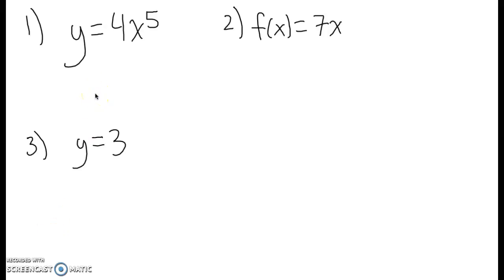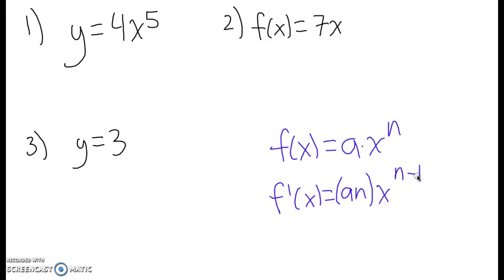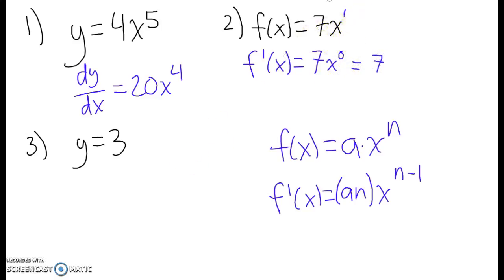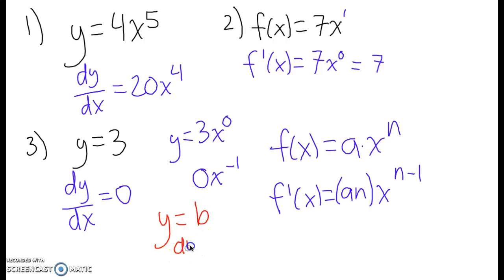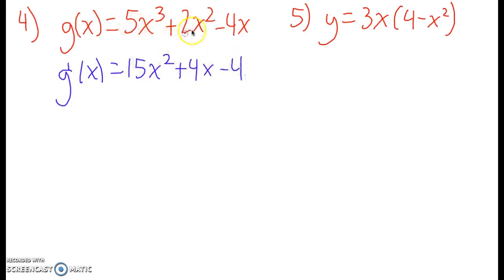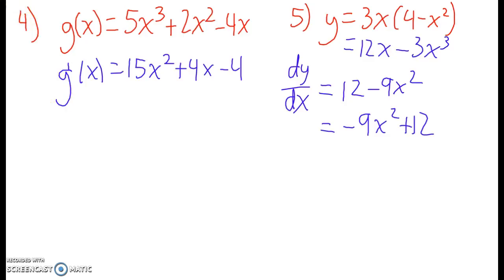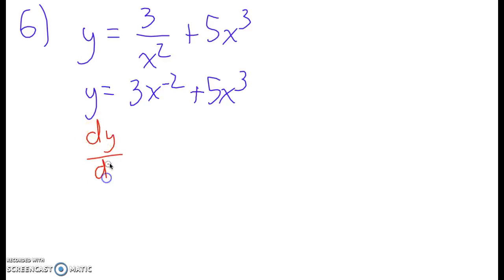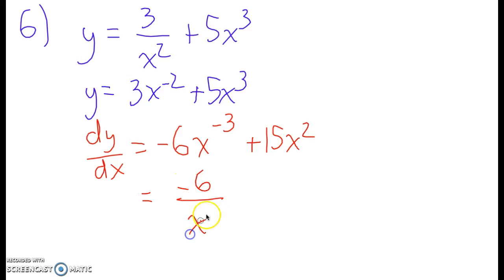Calculating the derivative using the power rule